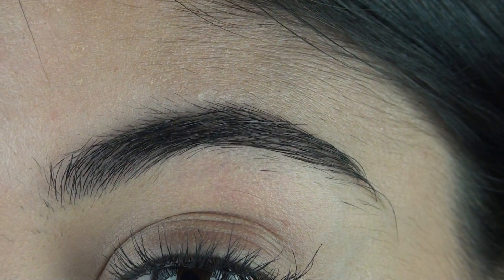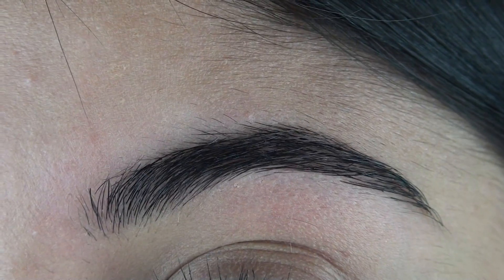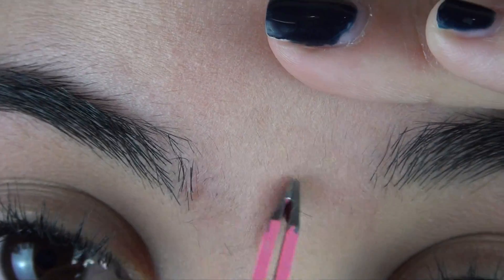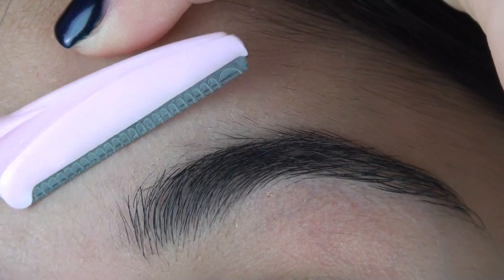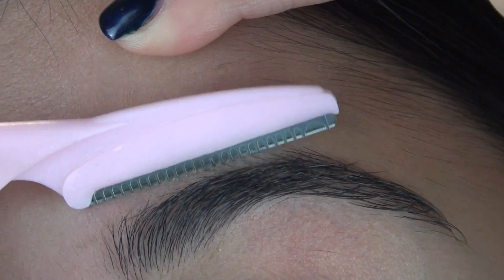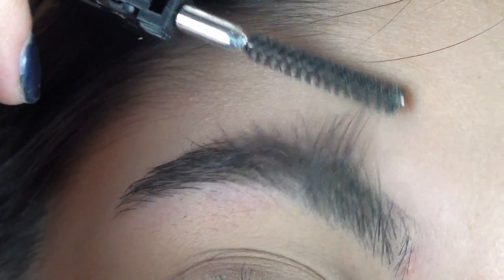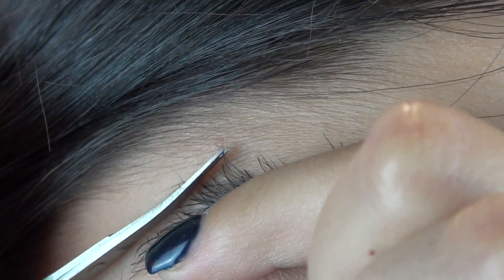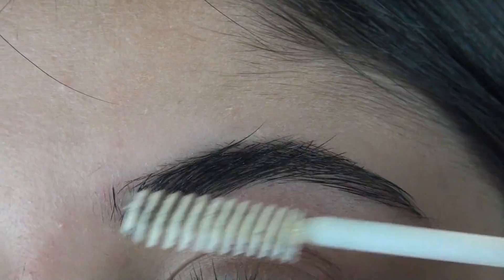Eyebrow Tutorial | My Eyebrow Routine | ZoeTeVe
These 3 easy steps show how I easily achieve a groomed, neat eyebrow. I hope you all enjoyed this video and leave your requests in the comments below.